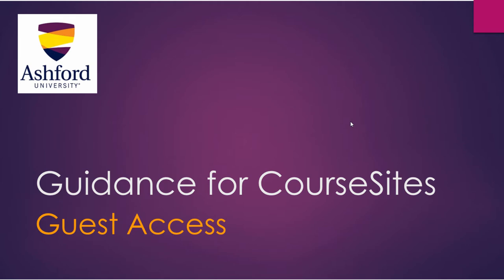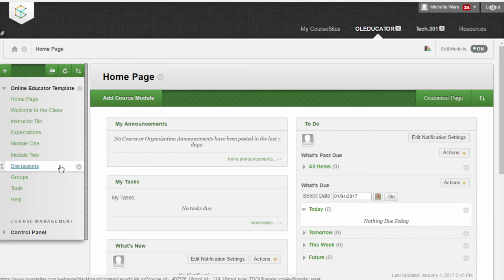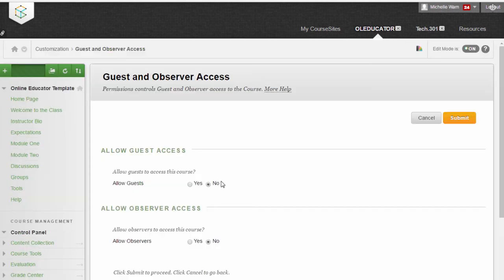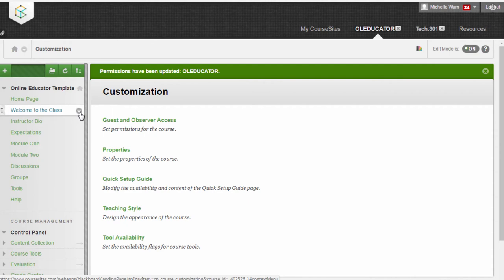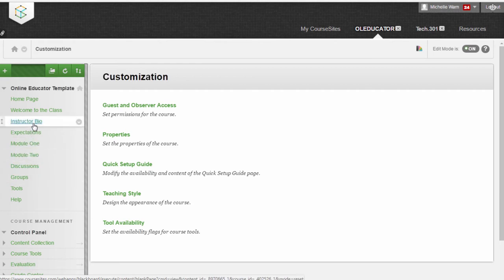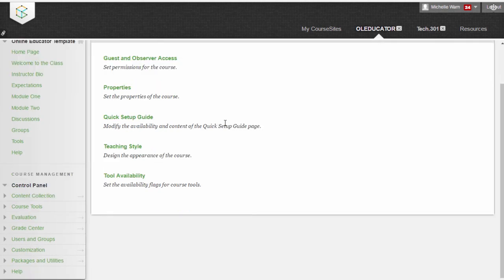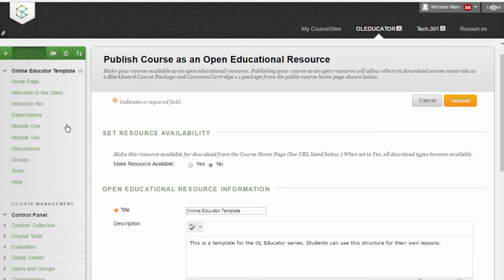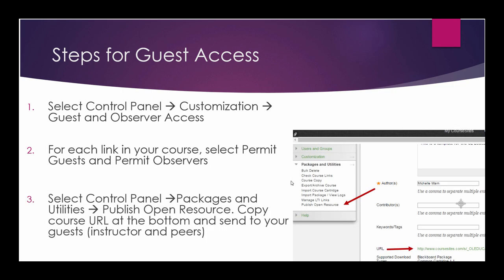Guest Access in CourseSites Captioned